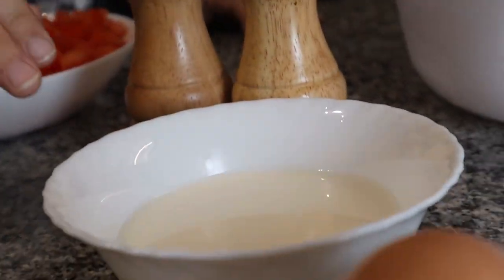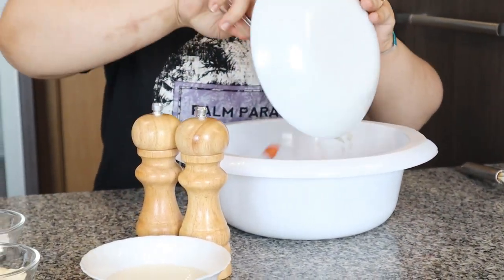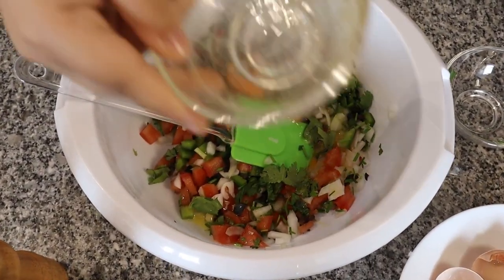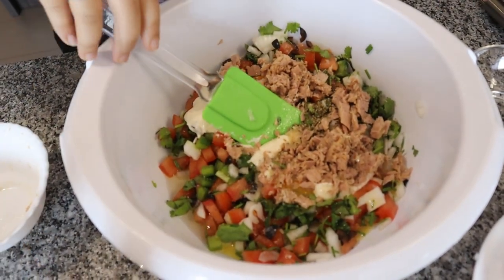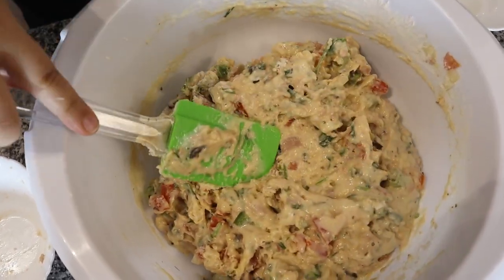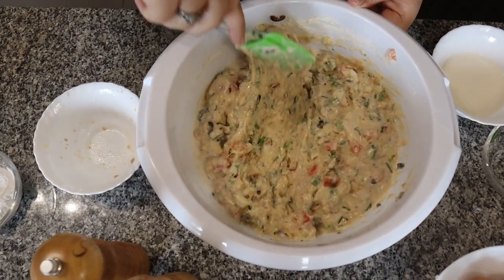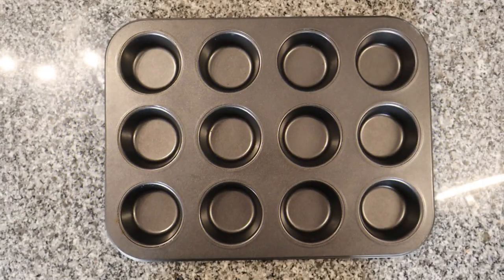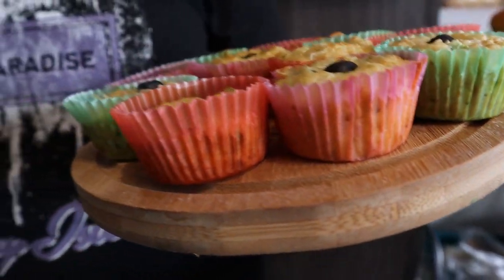Savory Cupcakes ?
yElLoW gUys !!

For the tuna cupcakes i used :

Salt /pepper
Milk more less 1 cup
3 eggs
1 can of tuna
1 and a half cups of all purpose flour
Half tsp of garlic paste
Half tsp of garlic ginger paste
A bit of spring onion and coriander
200g of grated cheese
Chopped onions
Chopped green paper
Chopped black olives
Chopped tomatoes
2 tbs of melted butter
2 tbs of mayo
2 tsp of baking powder and half a tsp of baking soda.

Have fun till next time .